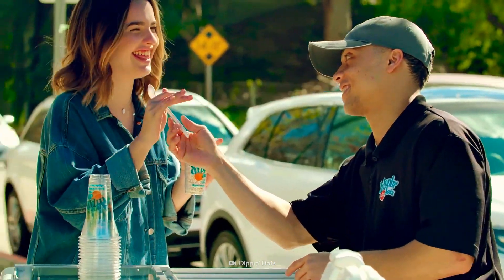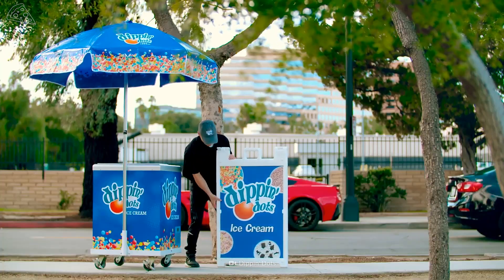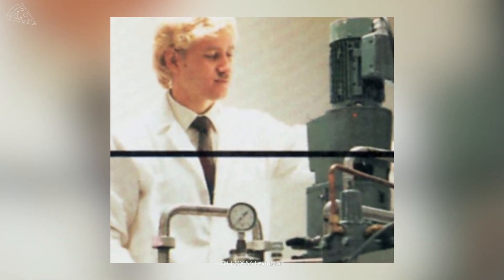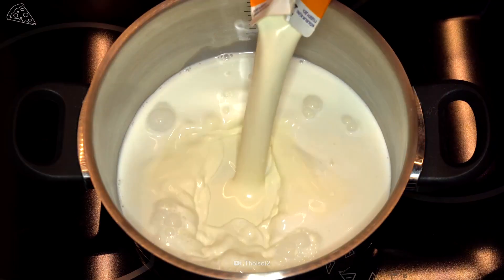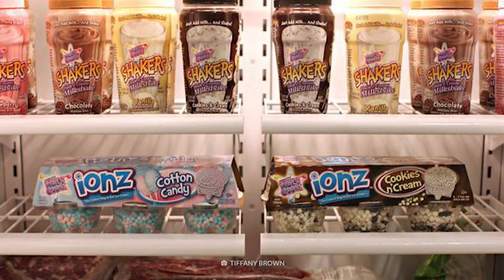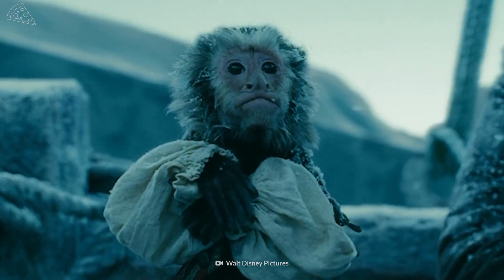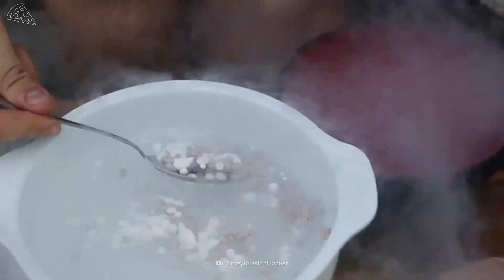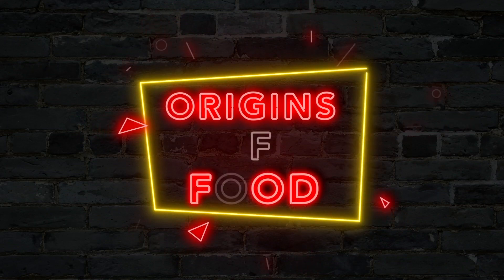Dippin' Dots Used To Be Cow Feed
It was known as the ice cream of the future. It consists of tiny frozen beads.
Today, it's mostly found in amusement parks and stadiums. But why is not available at the local grocery store? And what does its development have to do with: an old hand-crank ice cream maker, cryogenics, patent fraud, and feeding cows? Dippin' Dots were created in 1987 by microbiologist Curt Jones. They are tiny beads of ice cream. But they're much different than traditional ice cream. It's because of the way these frozen balls of joy are made.